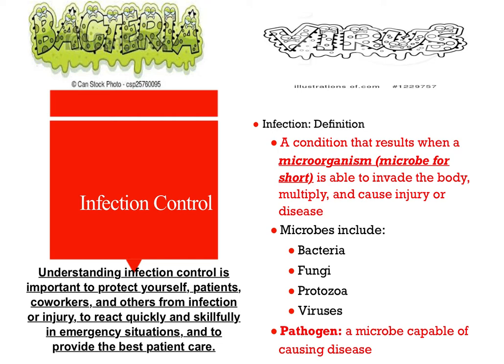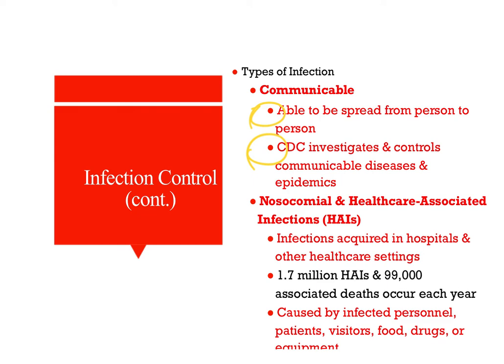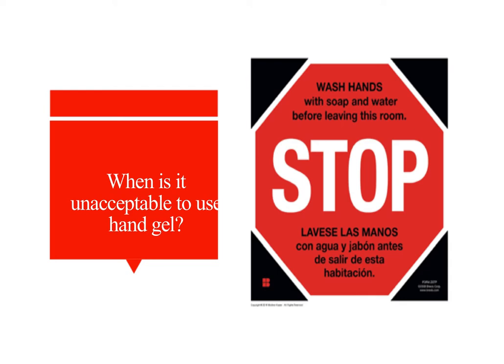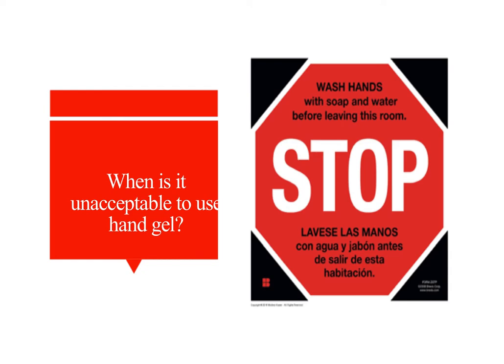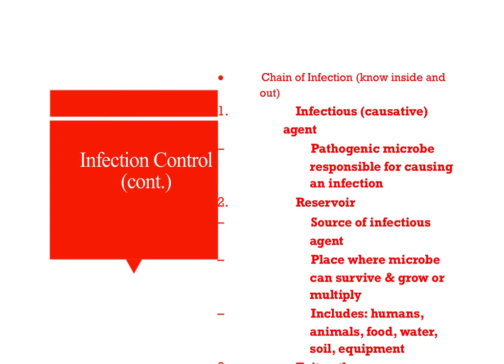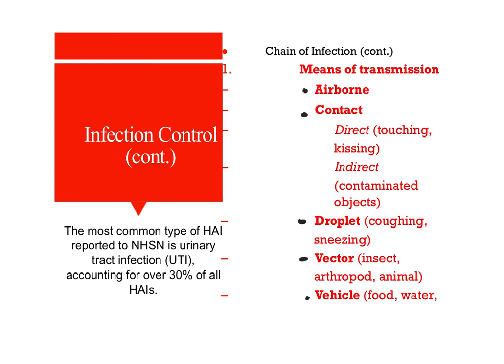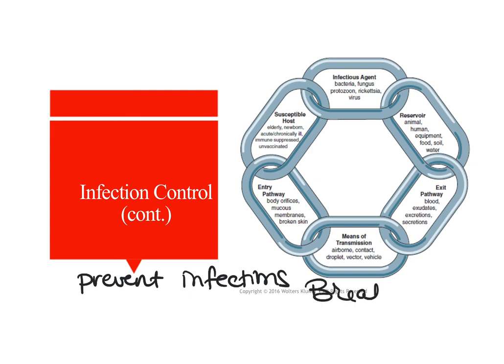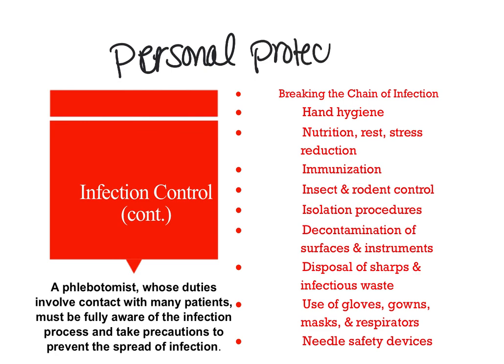Week 1 Part 5